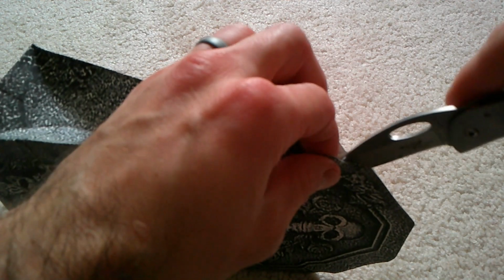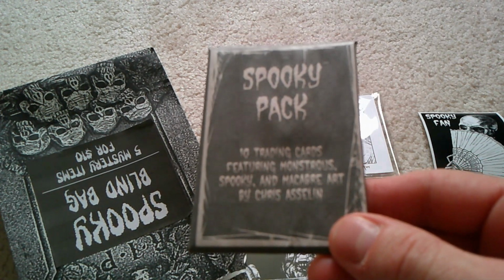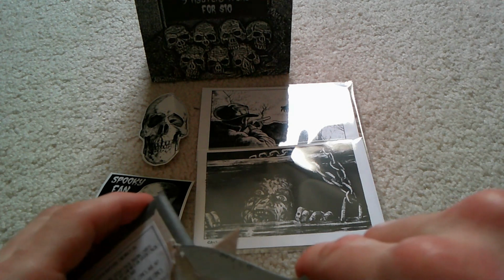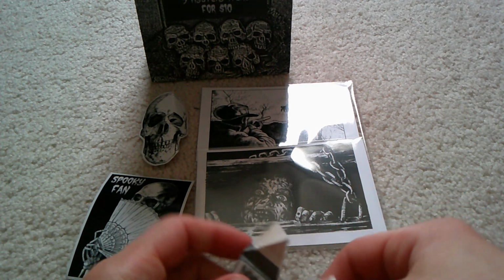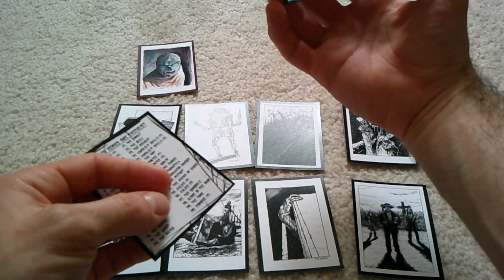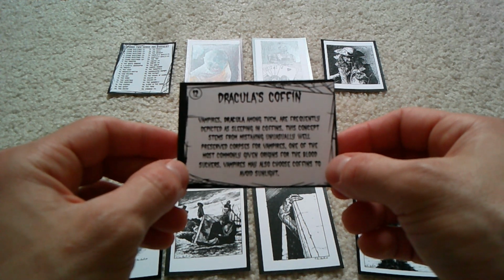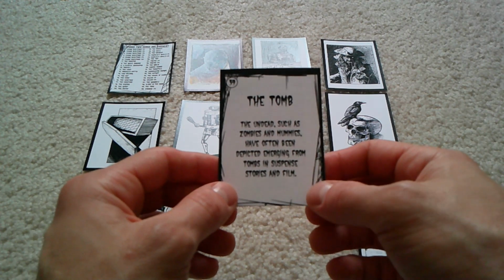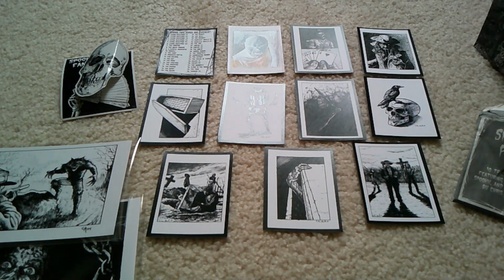My First Unboxing Video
I purchased a "mystery bag" at a street fair and wanted to share it with you.